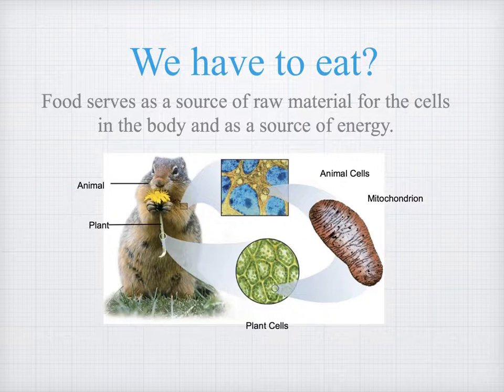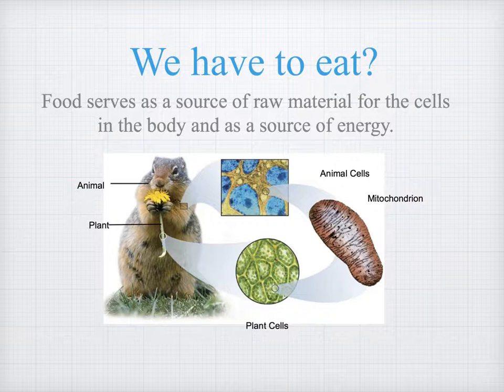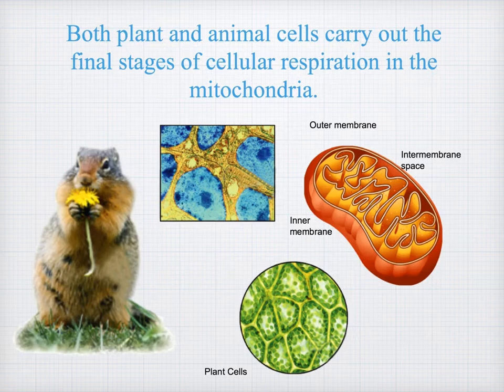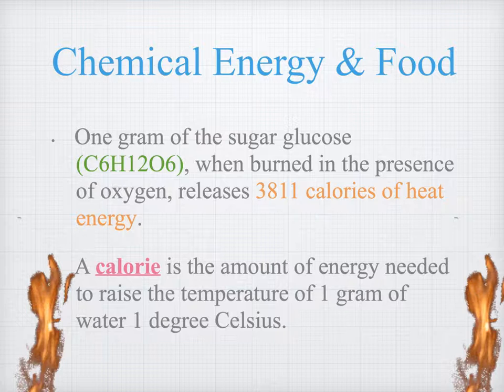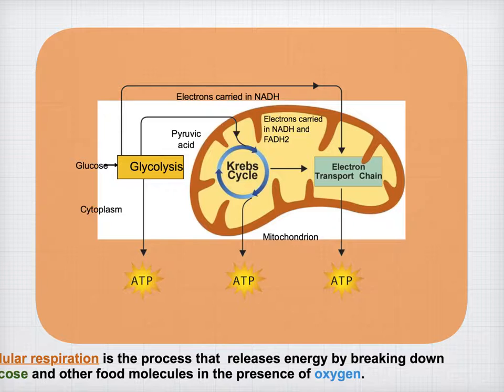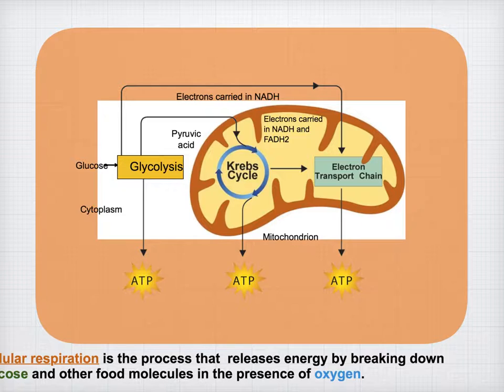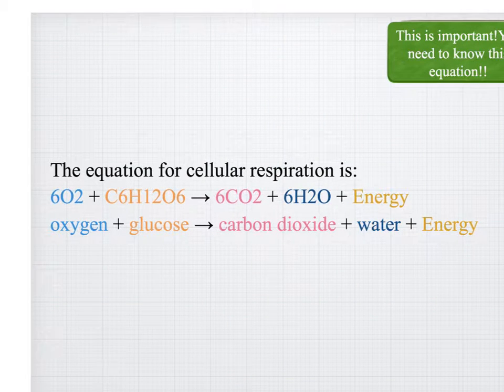Cellular Respiration Overview Lecture 2026